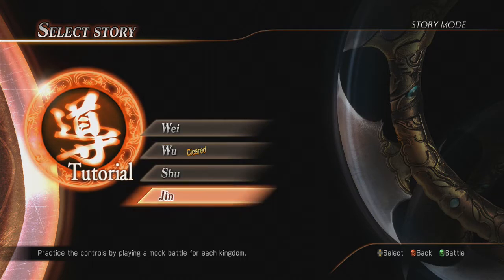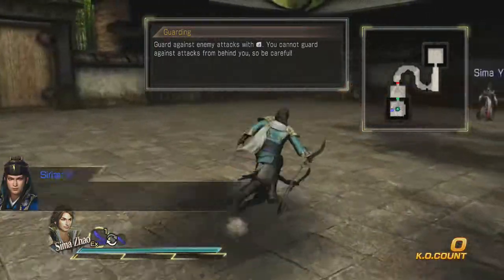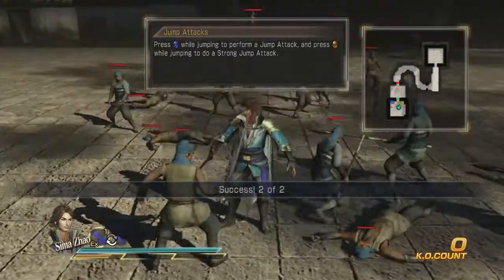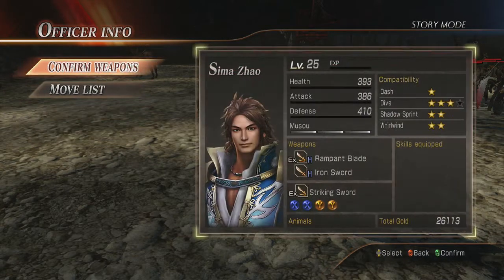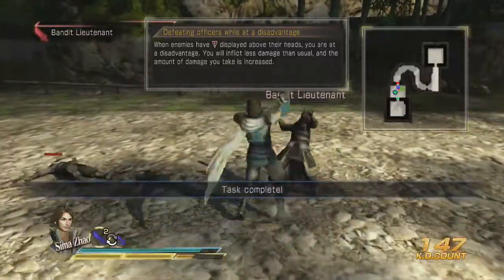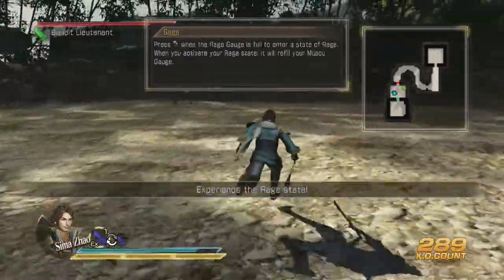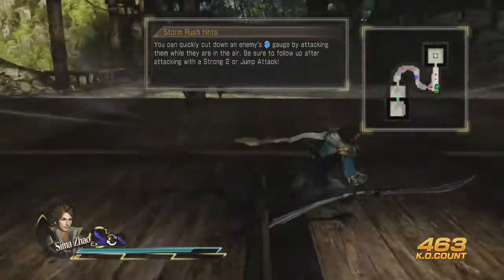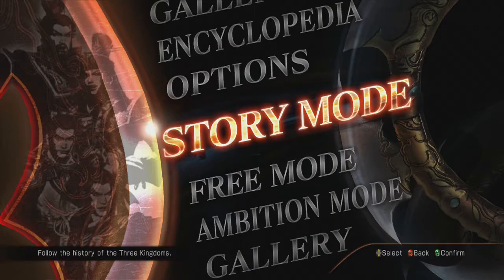Dynasty Warriors 8 New Fighting Tutorial!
Zhang Fei
Zhao Yun
Zhuge Liang